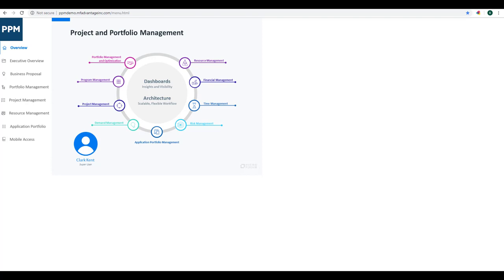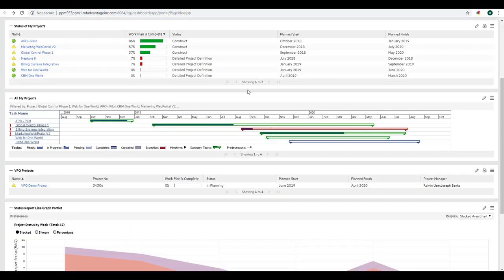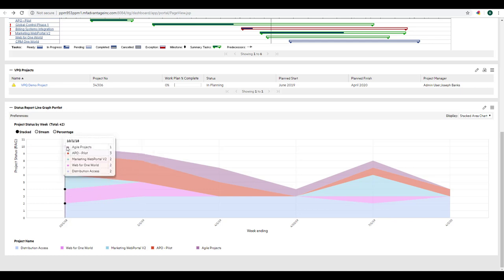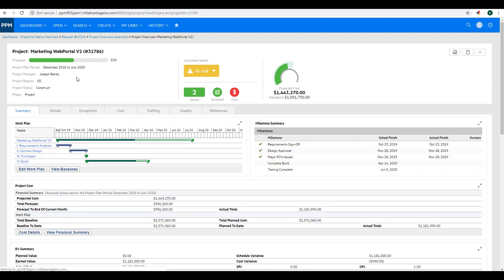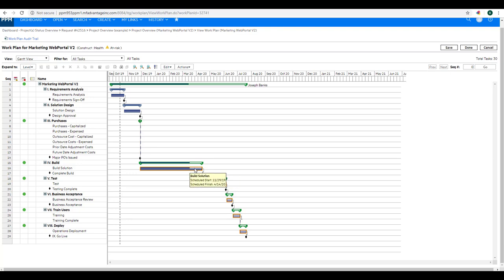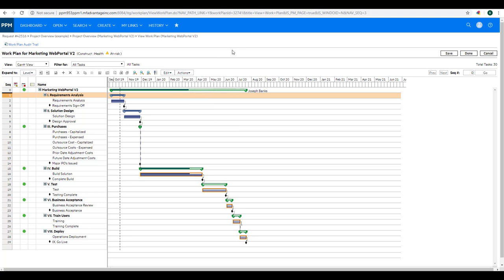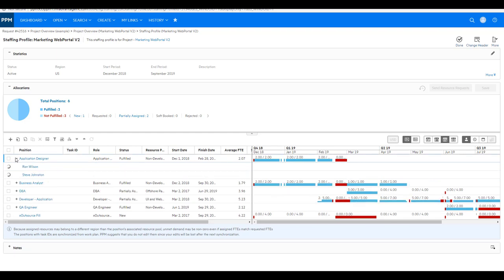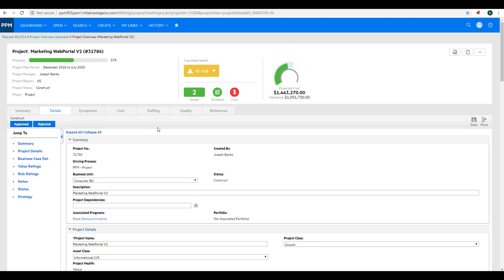Project and Portfolio Management - Part 3 Project Management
Manage all your projects in a single page and having complete visibility and control over the task, resources, deliverables and financials.

Having the capability to make decisions with real time data.